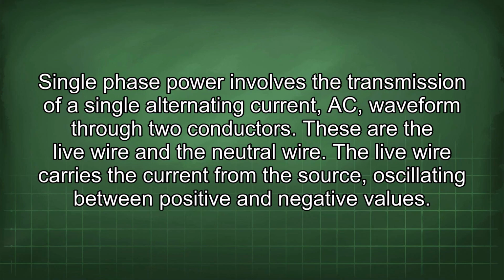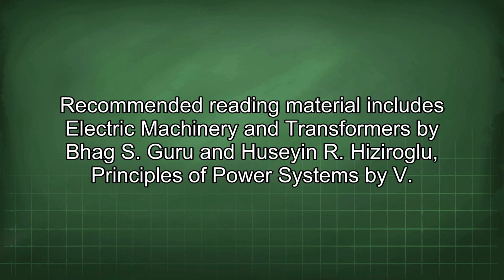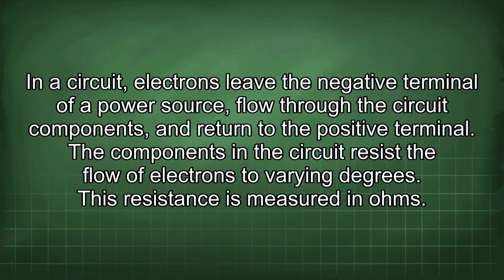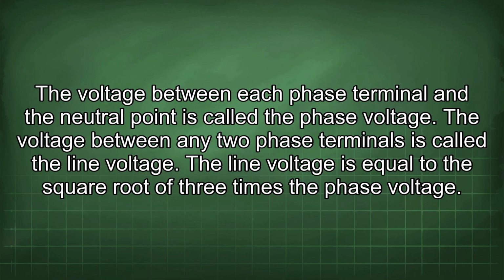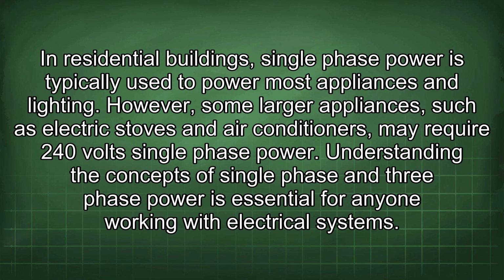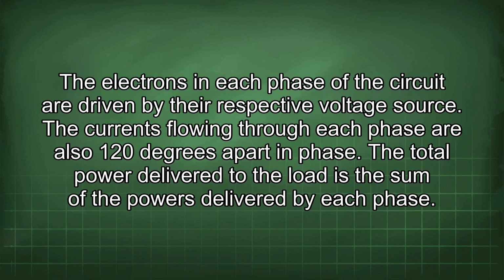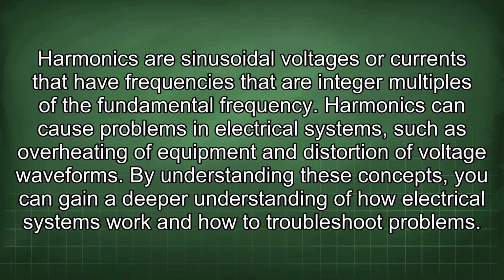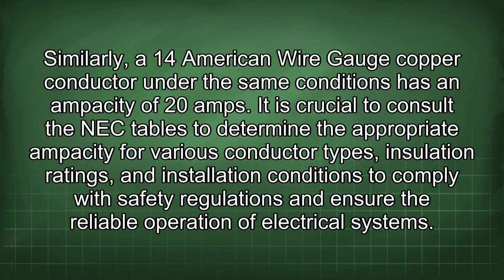Understanding Single and Three Phase Power Systems Explained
This video explains the fundamentals of single phase and three phase electrical power systems. We cover the differences in waveforms, conductor usage, and voltage characteristics. Learn about typical applications and the advantages of three phase power.